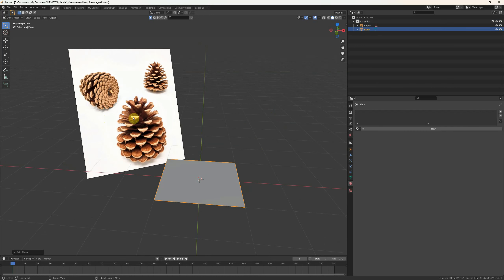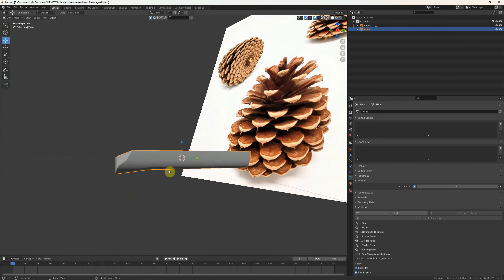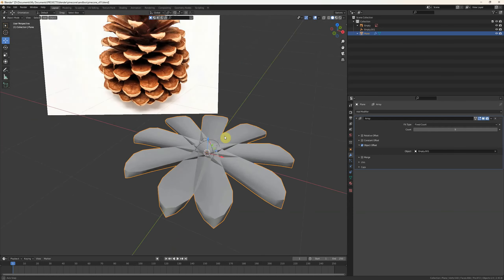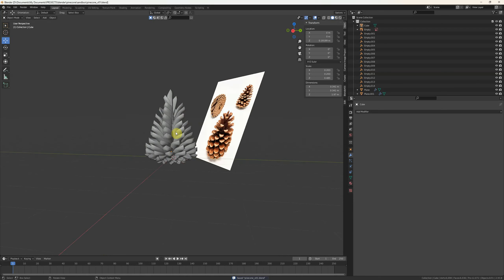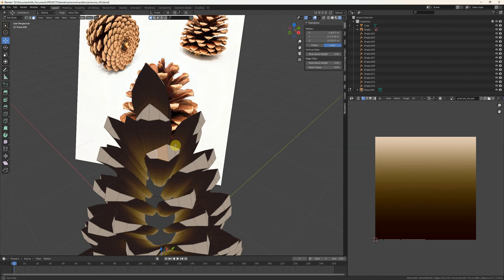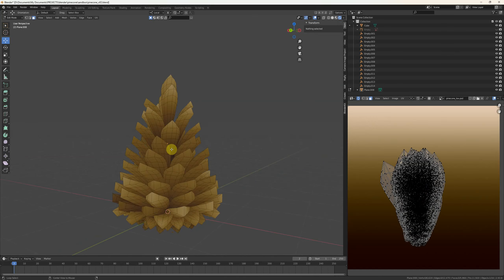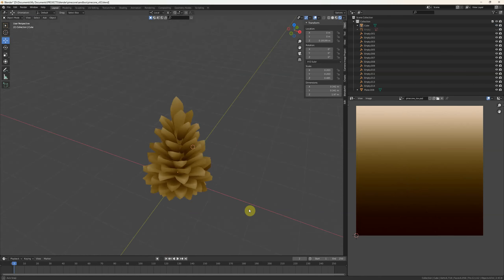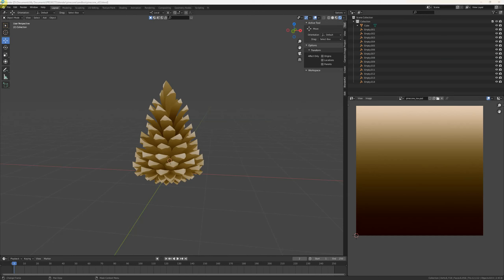Make this pinecone - Model Along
howdy folks! made a cute lil pinecone today. Density wise it's pretty hero so could be used for animation or simplified for games ^^